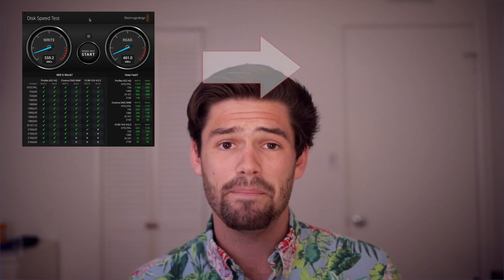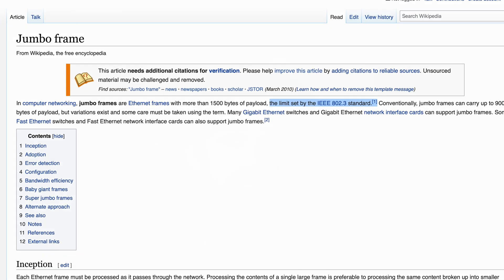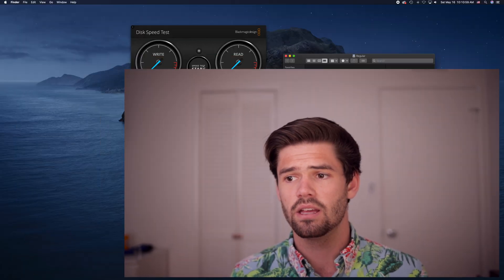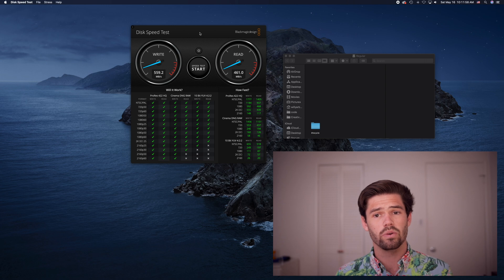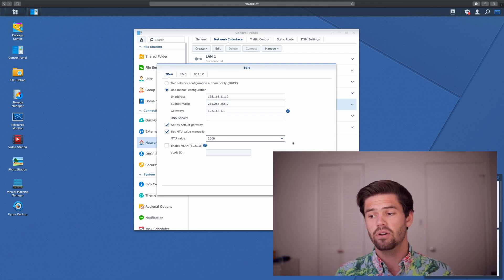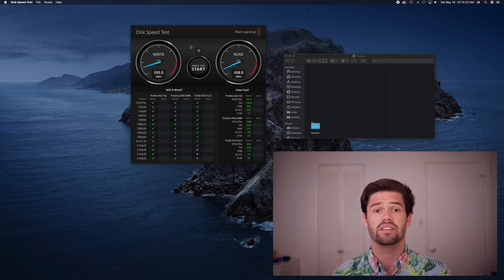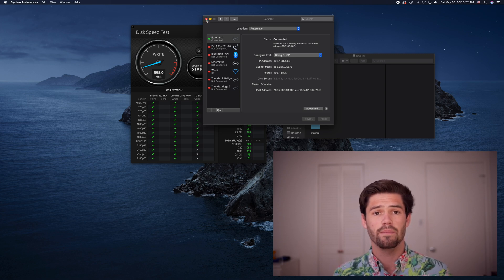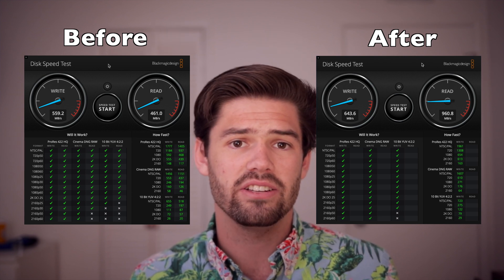Get Better Performance Out of Your Synology with Jumbo Frames (DS1819+)! | 4K TUTORIAL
Jumbo frames allow you to send larger data packets between your computer and your NAS. This cuts down on the SMB overhead especially for 10 gbe networks! This gave me over 2x the read performance on my DS1819+ with a 10 gbe card.

Synologys:
6 bays, with performance overhead
Insane Performance!
12 Bays in a Desktop!
Drives:
Going 10GbE:
10GbE ethernet to Thunderbolt 3 adapter